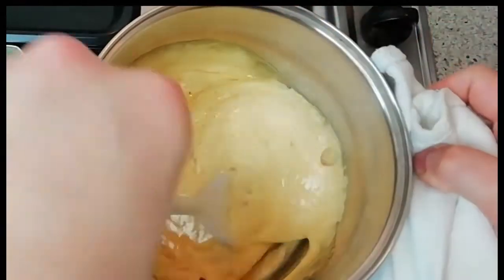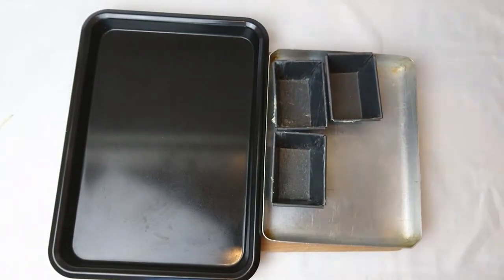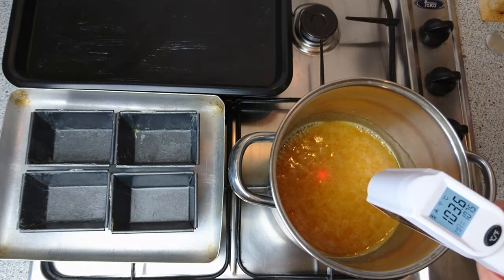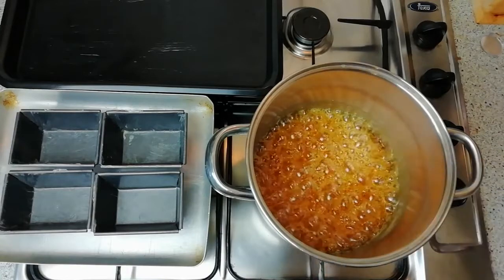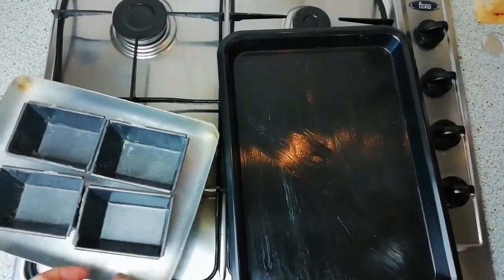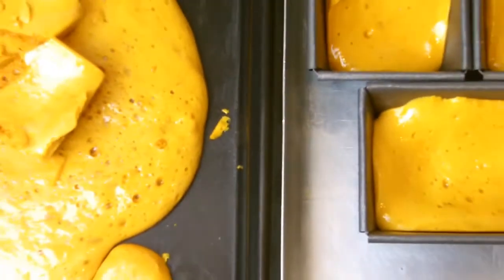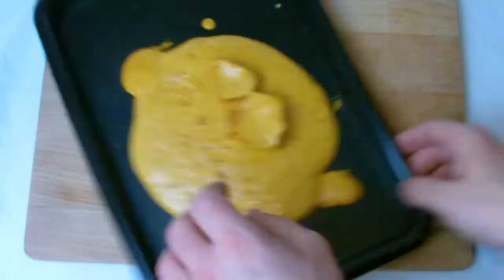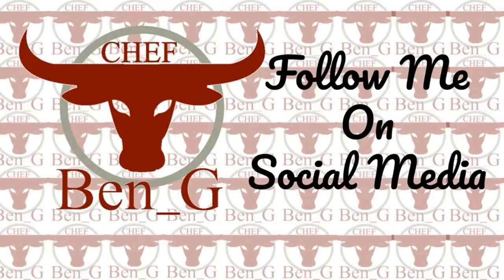How To Make Simple Honeycomb | Honeycomb Without Honey | 3 Ingredient Honeycomb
This 3 ingredient honeycomb is a really quick how to make simple honeycomb recipe and also shows you how to make honeycomb without honey. It's also honeycomb for vegans!

This is a very simple and easy to make honeycomb that only requires golden syrup, caster sugar and sodium bicarbonate.

Honeycomb Recipe

200g Caster Sugar
125g Golden Syrup
15g Sodium bicarbonate

The most critical part of sugar work such as this is to be very cautious of temperatures, be careful not to use a too high flame as the base of the pan will radiate heat and should you have the flame too high the result could be the base will reach a much higher temperature and continue to cause the sugar and syrup mixture to rise even after the flame has been turned off.

The mixture will expand rapidly in size once the sodium bicarbonate has been added, around 4-5 times in size so ensure that your pan has the capacity to accommodate this.

I have used a digital thermometer to check on the temperature of the mixture, they have become much more affordable in recent years and can be purchased at a reasonable cost or you could opt to use a more traditional brass sugar thermometer.

Once you add the sodium bicarbonate you need to stir quickly to bring all the ingredients together and ensure the sodium bicarbonate is fully mixed in and then you need to pour the honeycomb either onto your tray or into your moulds quickly as the mixture begins to set and harden quickly once the temperature begins to fall.

As with any sugar work one of the most important things to be cautious of is high temperatures, the liquid sugar can cause serious burns if it comes into contact with skin and will also stick to skin hard and fast resulting in very serious burns.

Track: Hey

Chapters
0:00 Intro & Recipe
0:32 Sugar & Syrup In Pan & Heating
2:23 Adding The Bicarbonate of Soda
2:49 Pouring & Moulding The Honeycomb
3:45 Finished Honeycomb & Outro